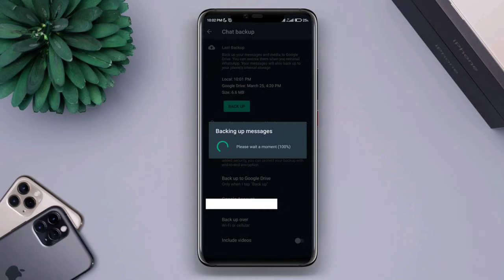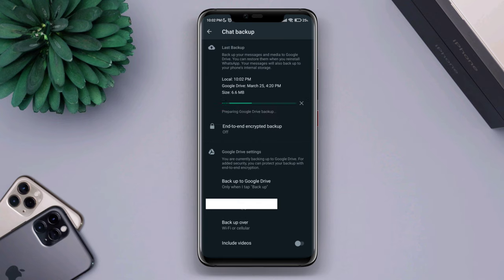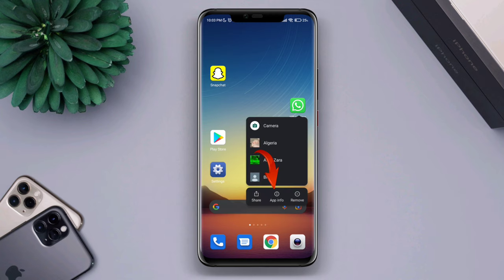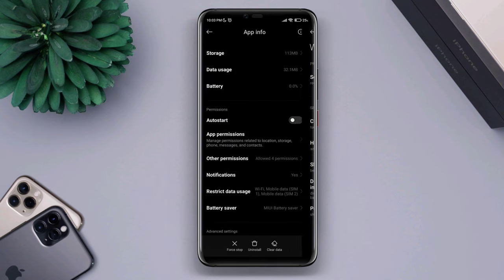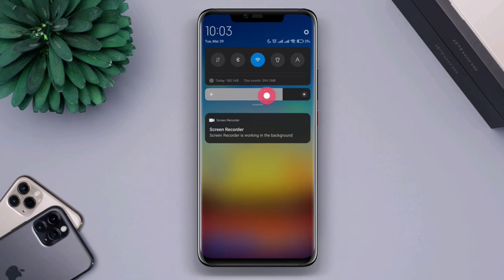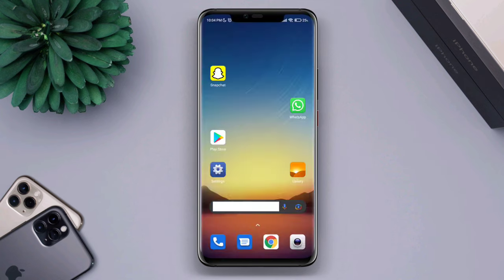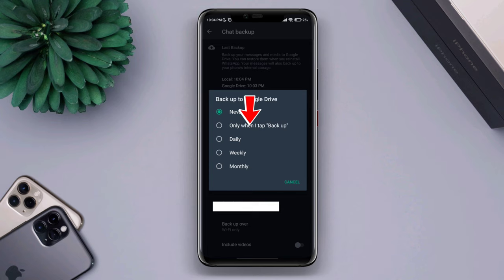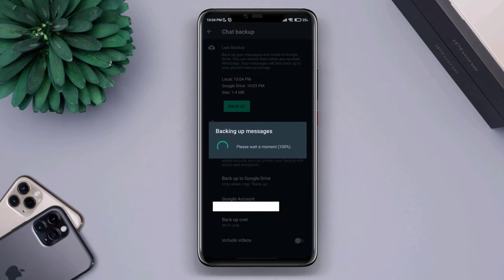WhatsApp chat backup loading/stuck while uploading to google drive | WhatsApp backup not working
If you can't complete WhatsApp backup to your google device and you keep trying to backup WhatsApp chat, and you see that it's stuck or keep loading or WhatsApp on your android device if WhatsApp keeps preparing on google drive backup or WhatsApp is stuck or if this takes taking a too long time to backup watch this video to solve your problem. Also, this video will solve issues like "WhatsApp is stuck on backup and WhatsApp couldn't restore to google drive" watch this full video to solve your problem.

00:01- Video intro
00:15- Solution 1: Remove the software bug
00:33- Solution 2:  Switch your network
00:48- Solution 3: WhatsApp backup setting
01:06- Solution ending